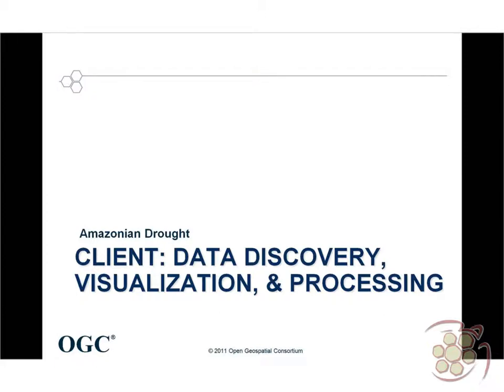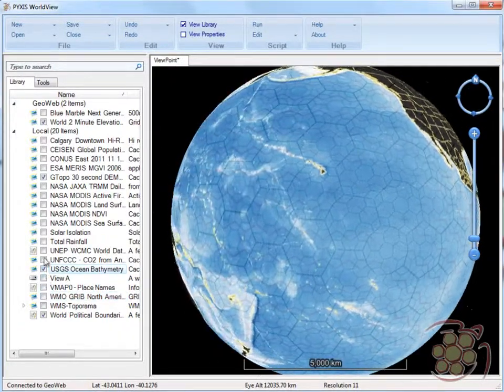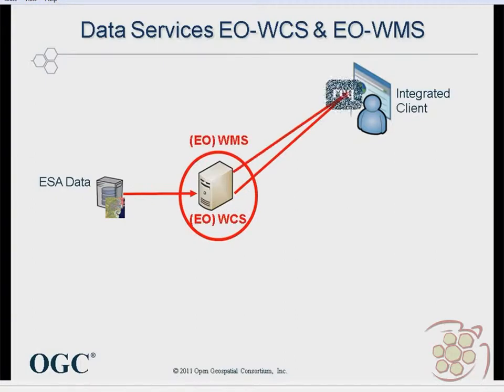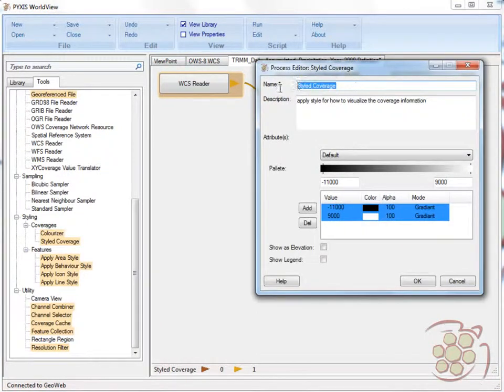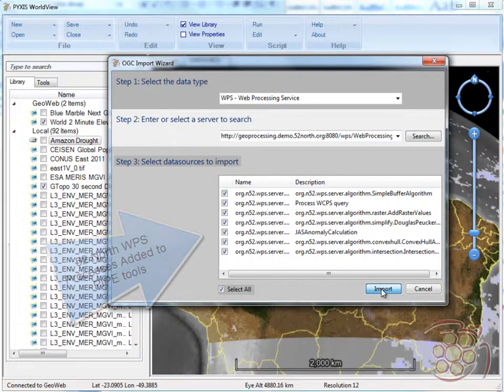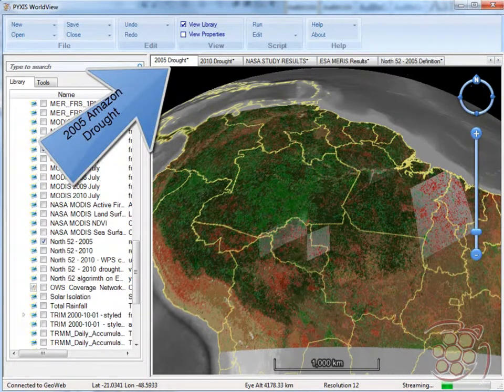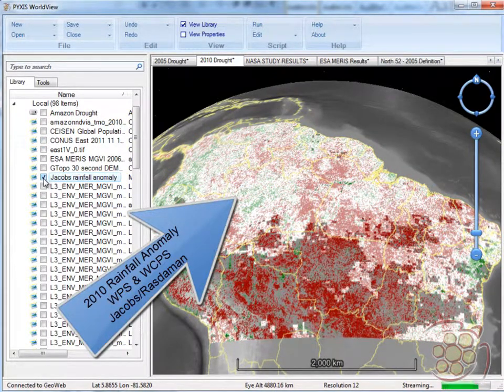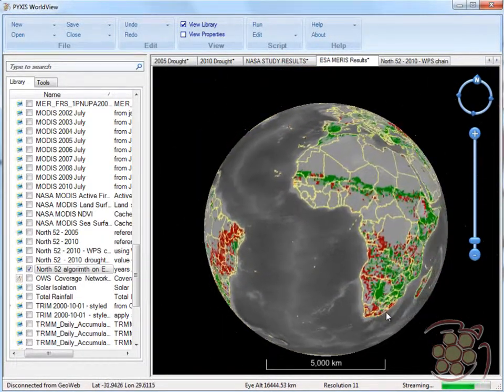OWS-8 - Coverages Thread - EO Fusion_Client Demonstration